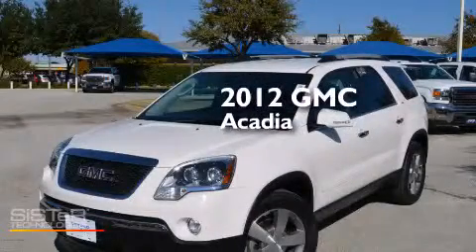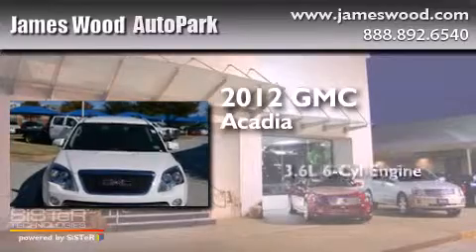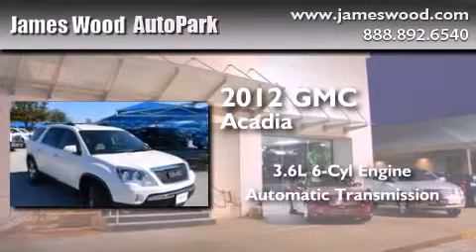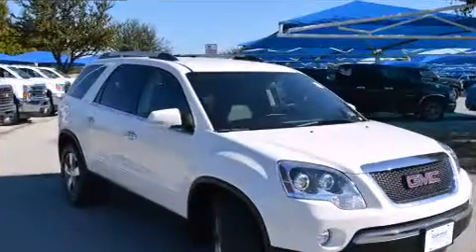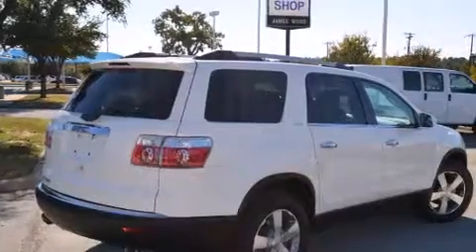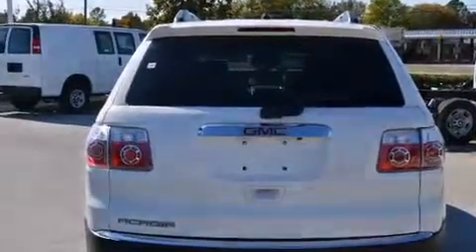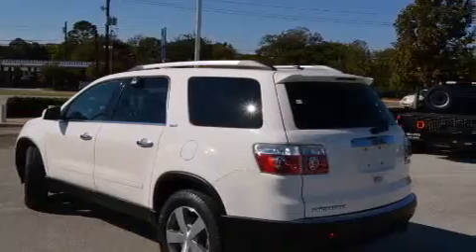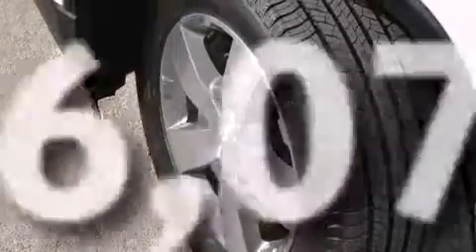Certified 2012 GMC Acadia Dallas TX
We've been honored to serve the Denton TX area , we promise that your experience at our dealership will exceed your expectations ! Year : 2012 Make : GMC Model : Acadia Engine : 3.6L 6 Cyl. Fuel Injected Trans . : 6-Speed Automatic Exterior : White Diamond Tricoat Miles : 36,073 Stock : P15310A1 James Wood Autopark I35E South Denton , TX 76205 Welcome to James Wood - your source for quality new and used cars from Buick , Cadillac , Chevrolet , GMC , Hyundai , and Pontiac . With two north Texas locations to serve you - Decatur and Denton - our new and used car sales force is ready to assist with your next new or used car purchase . We have a large inventory of new and used cars ready for delivery today . Proudly serving the Dallas and Fort Worth Metroplex ! The James Wood Auto Group's business philosophy is to provide our customers with quality Chevrolet , Pontiac , Hyundai , Buick , GMC , and Cadillac cars , trucks and SUVs , but also provide great value and service . We are celebrating 30 years in the automotive business in the Dallas - Ft . Worth , Texas area , and it is our policy to treat every visitor that enters our Chevy , Pontiac , Buick , GMC , Hyundai , and Cadillac dealership doors as an honored guest without exception . The bottom line is we work hard every day to provide a friendly and professional sales experience for the car or truck buyer , quotes Mr . Wood . Every customer deserves that and we guarantee that you’ll find it at the James Wood dealerships . Pre-Owned 2012 GMC Acadia Denton TX